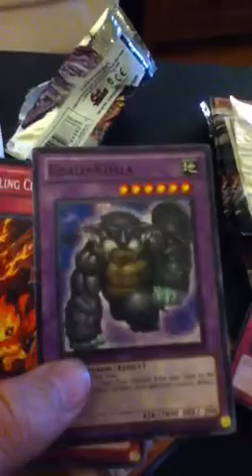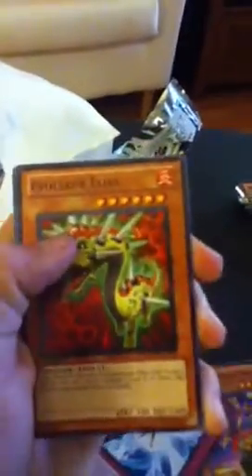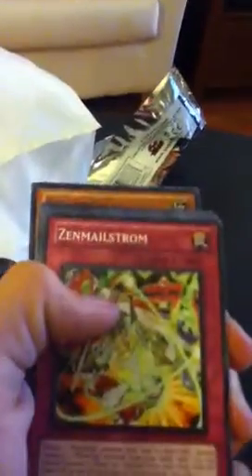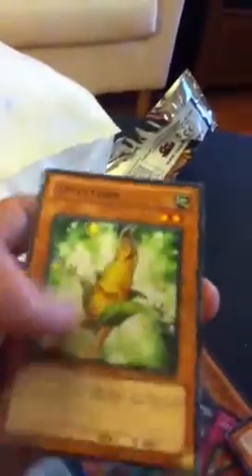Yu-Gi-Oh! Order of Chaos Packs Opening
This is a video of order of chaos pack openings hope u enjoy